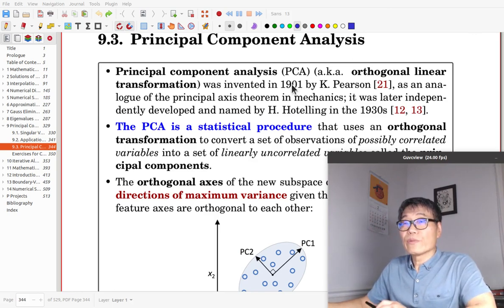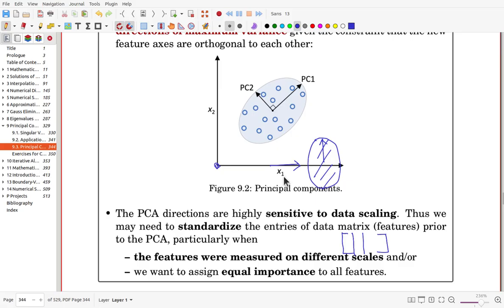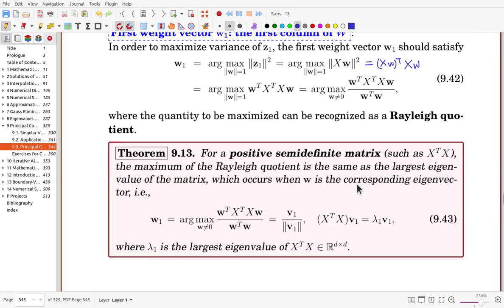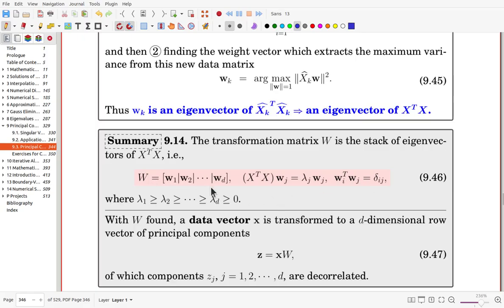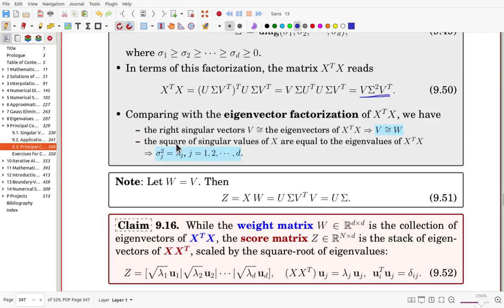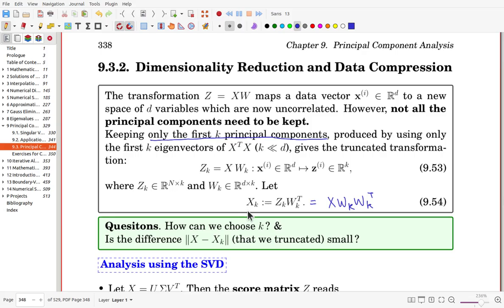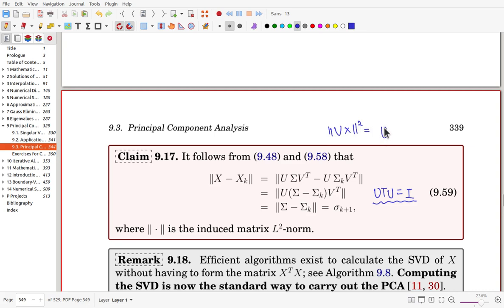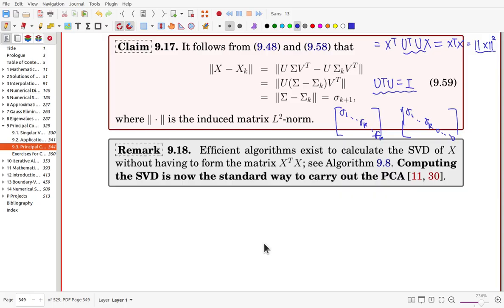MathTalent Numerical Analysis Sec 9.3 Principal Component Analysis Dimensionality Data Compression